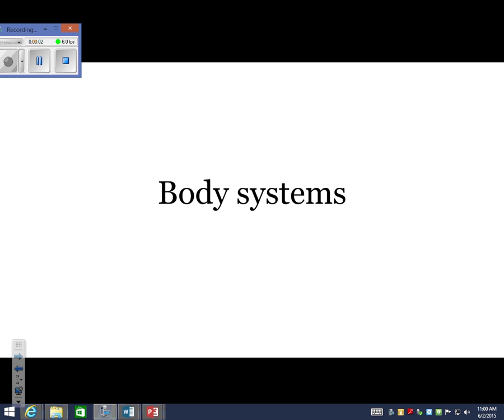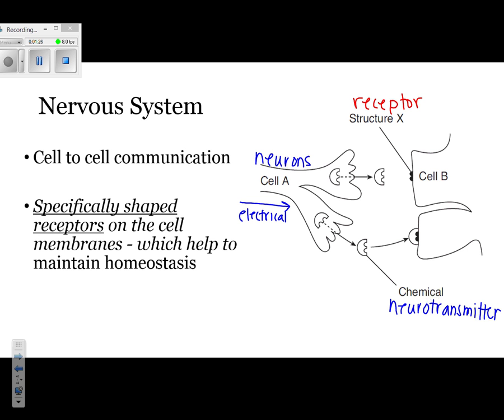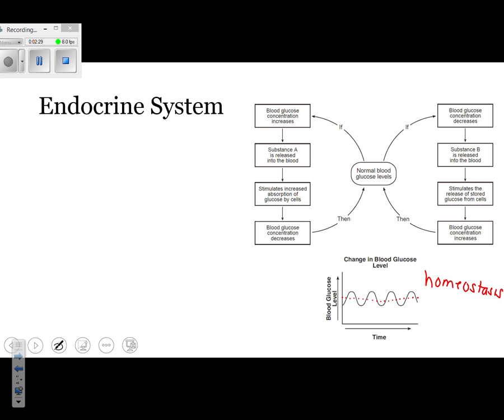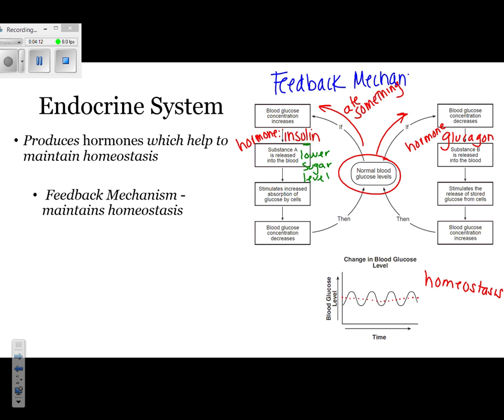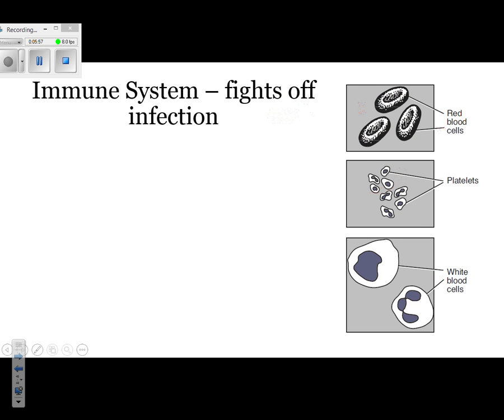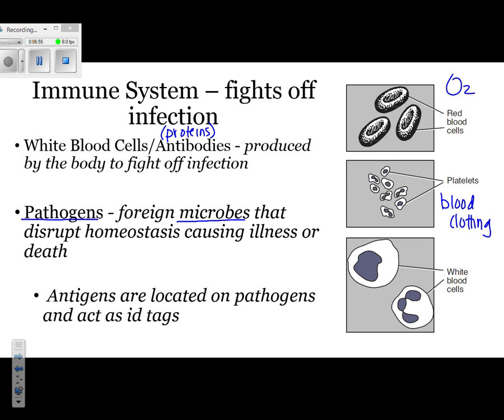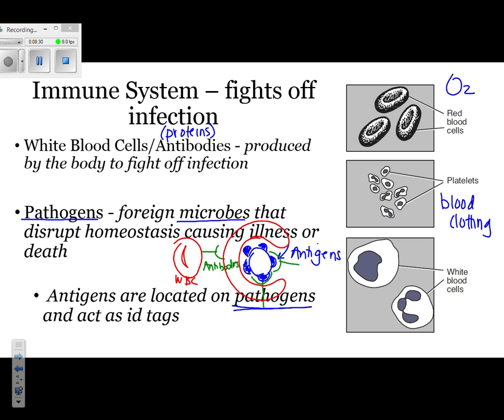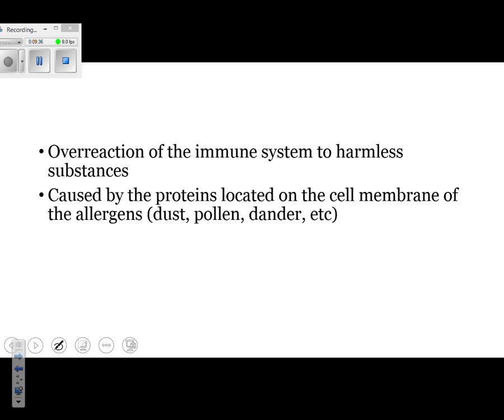Regents Review: Body Systems